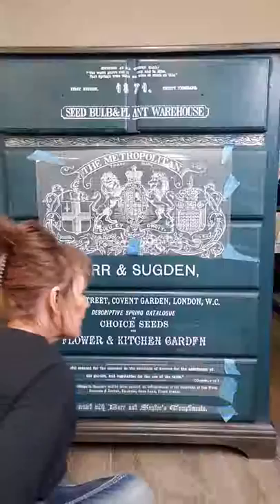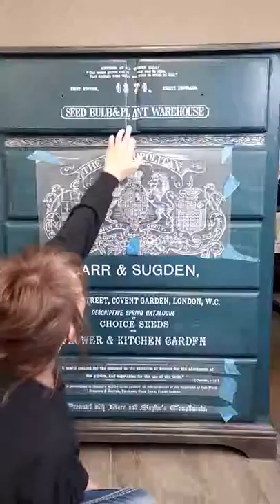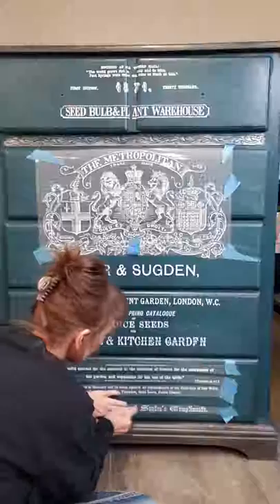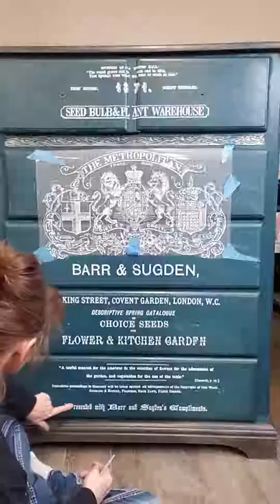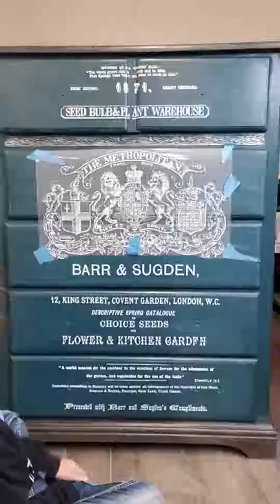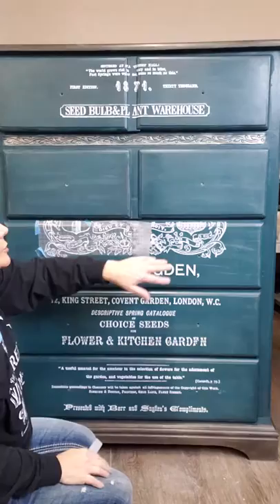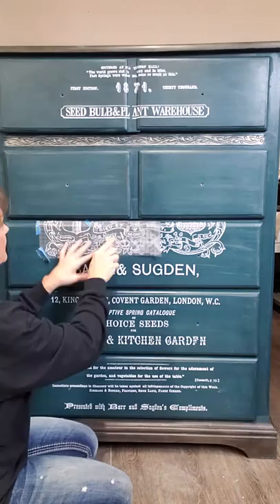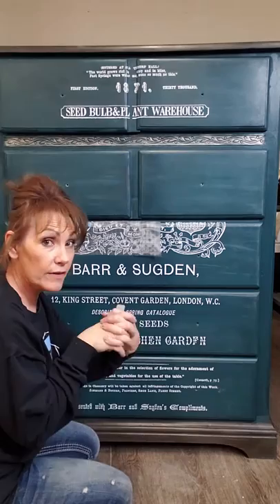Project 4 of 42: Appyling My IOD Barr & Sugden Transfer- Long version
I thought I would go ahead and post my entire video of appkying the Iron Orchid Designs Barr & Sugden transfer on my project... no editing, no fast forward thru my   mistakes, lol. Just raw footage, hey.. I would be interested in seeing how to fix stuff!